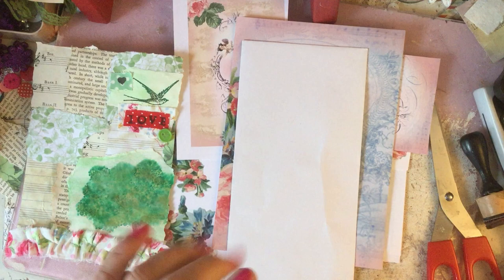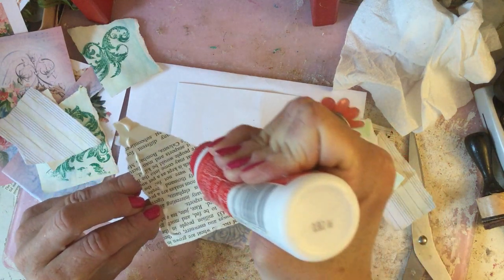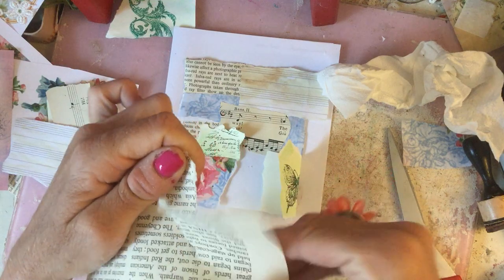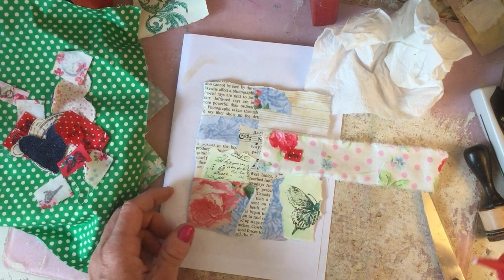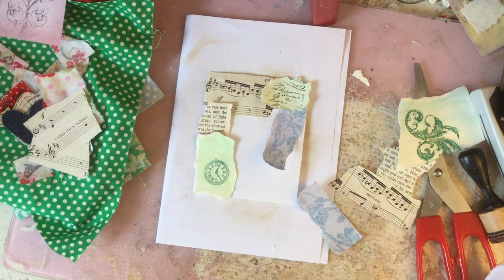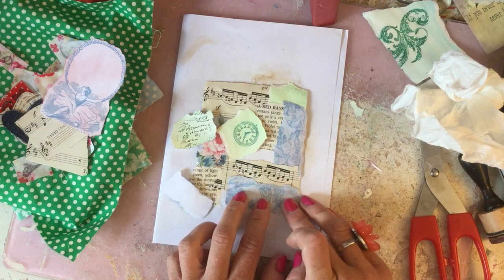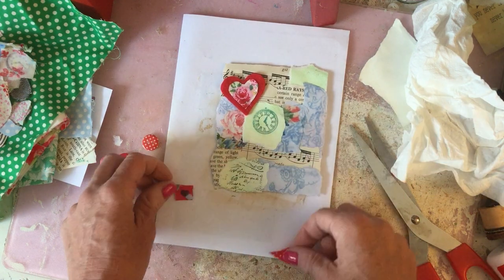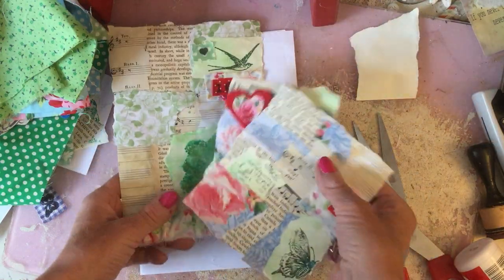Finally Getting the Hang of it - Collage Technique on Smaller Surface. Pt4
Hi ladies - yay, hopefully I am finally beginning to speed up my collaging process. Here we are creating two smaller pockets from one standard sized business type envelope. Again, incorporating fabric pieces.

Link to my Etsy